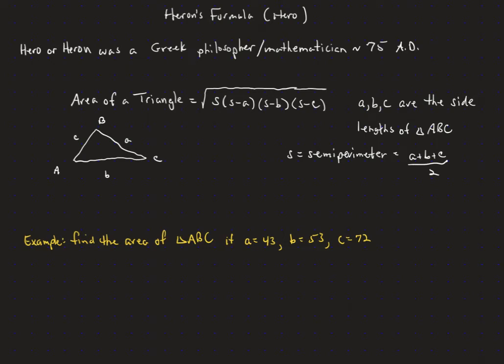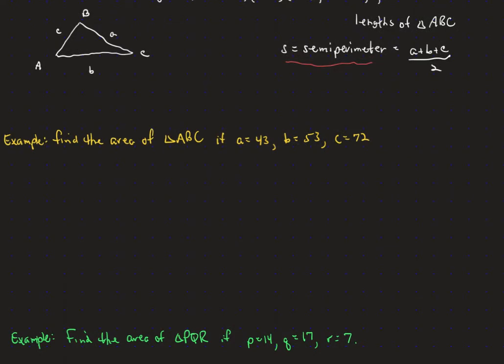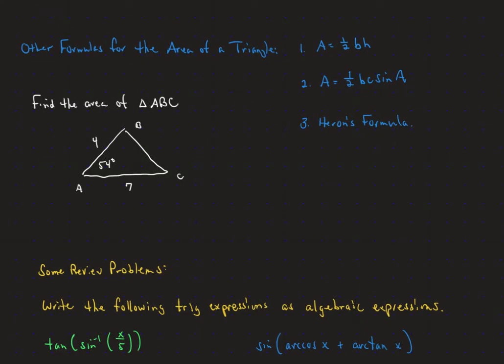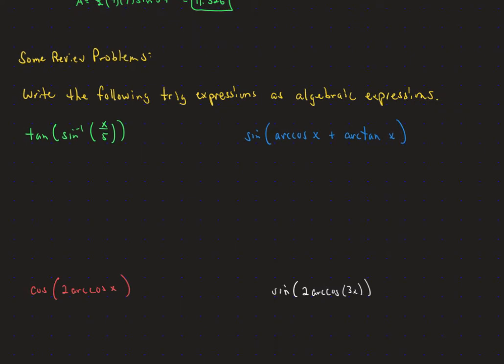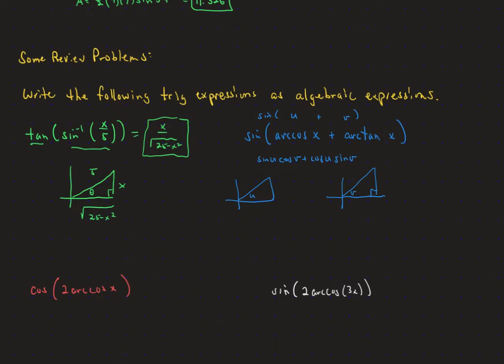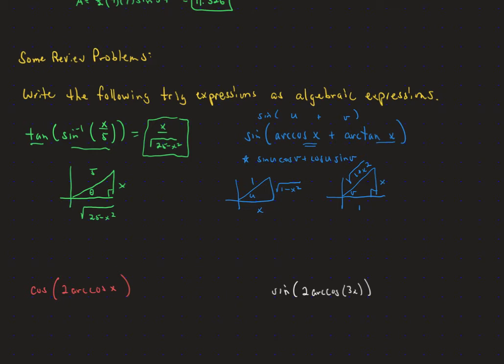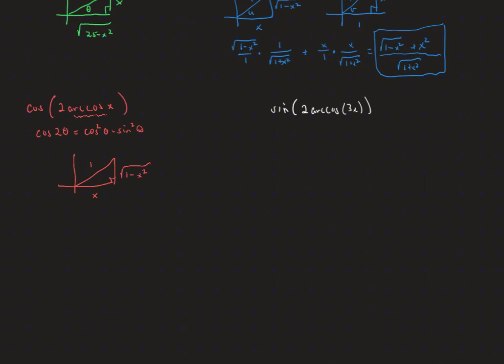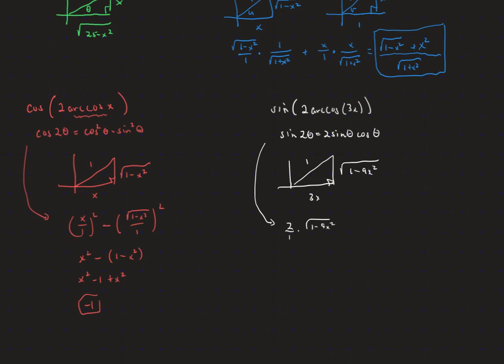AP Prep Heron's Formula